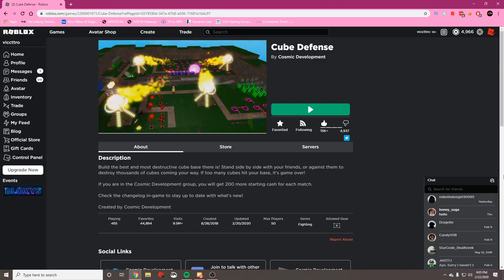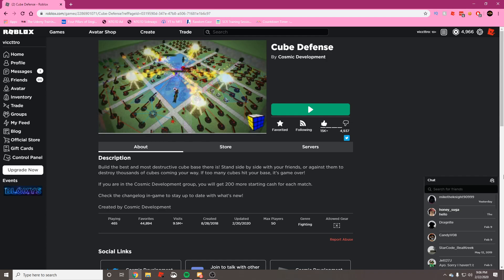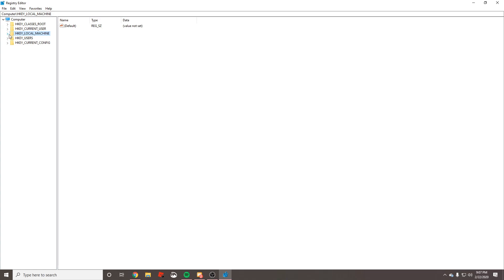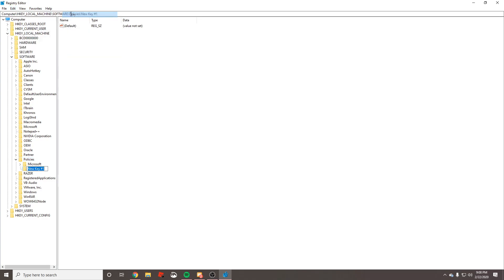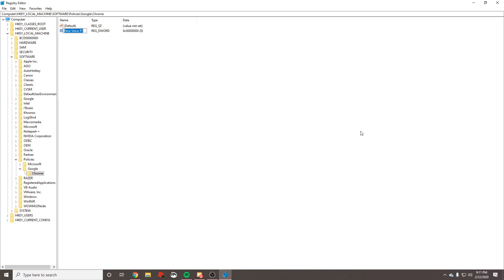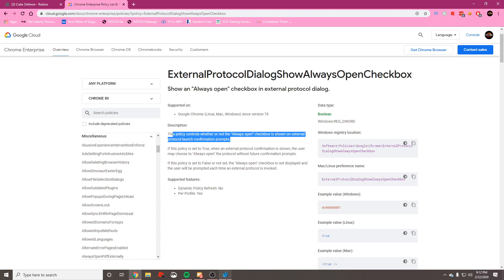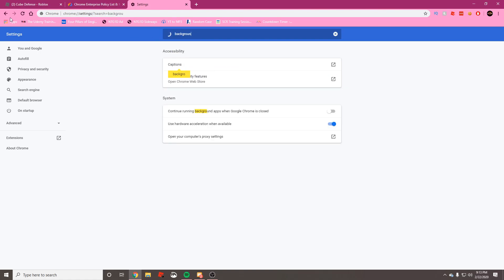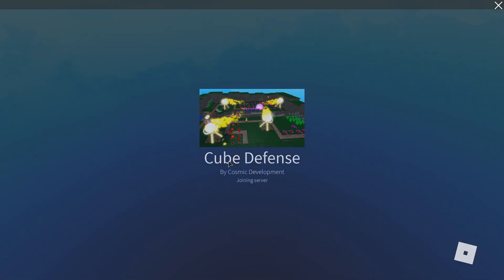How to Make Chrome ALWAYS Open ROBLOX Checkbox!!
This is a tutorial that shows you how to bring back the Google Chrome checkbox that makes ROBLOX open every time. This checkbox was removed in a Chrome update but I've found a way to get it back. Enjoy! ❤

Paste this as your DWORD name = "ExternalProtocolDialogShowAlwaysOpenCheckbox"

INFORMATION

🔔 Ring-a-ding the bell so you are notified of AWESOME videos and live streams just like this one!!